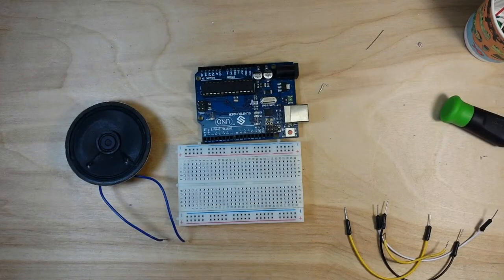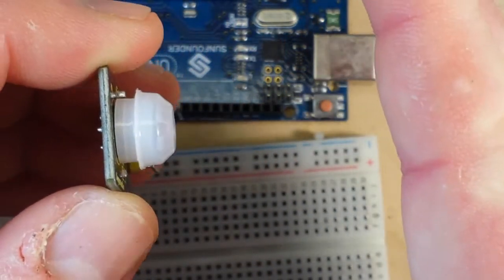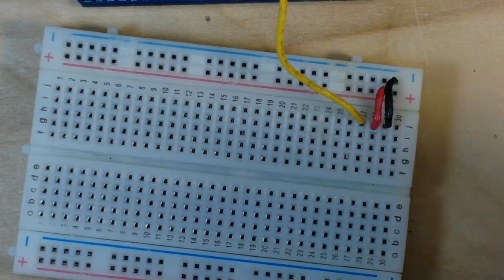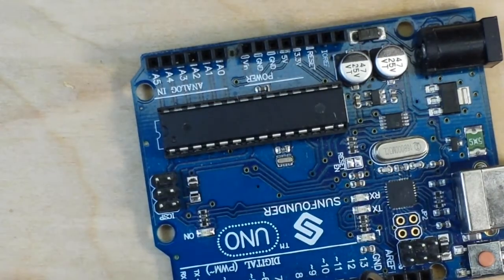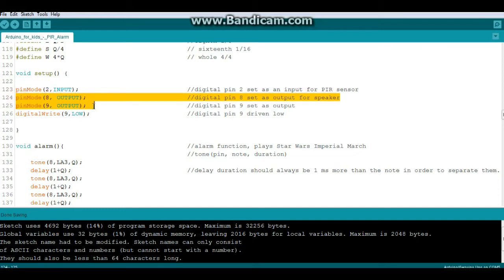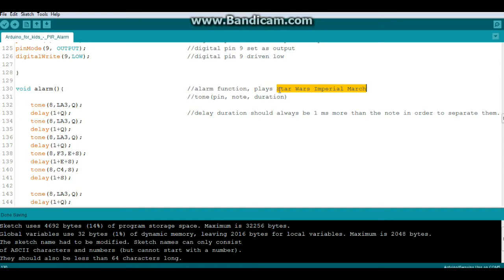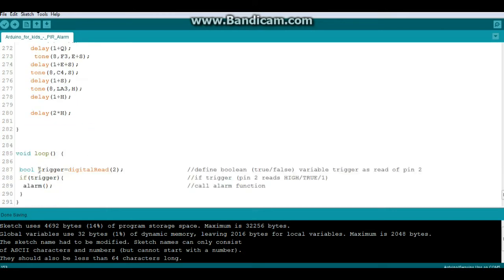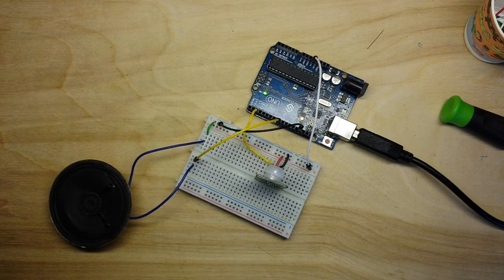Arduino for kids: Musical Motion Sensor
In this video we put together a PIR (passive infrared) sensor and an Arduino Uno to make an alarm that plays a tune when it's triggered. To do this we use the tone() function, it takes 3 arguments: pin, frequency, and duration.
You can put this project together in less than 30 minutes with only the two components mentioned.